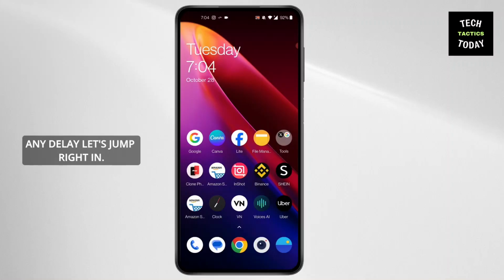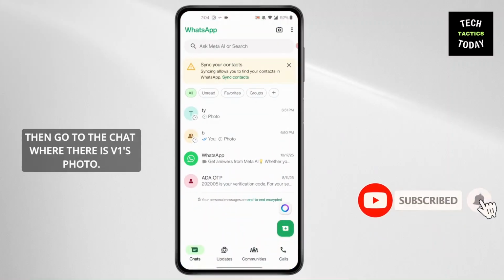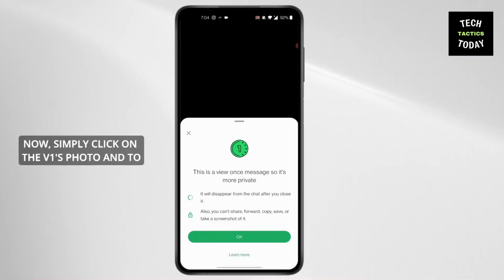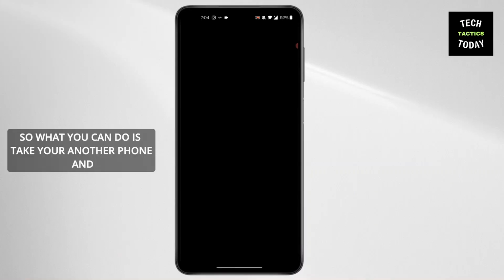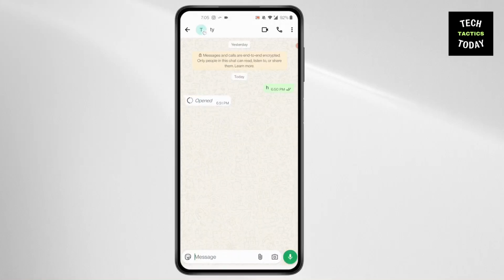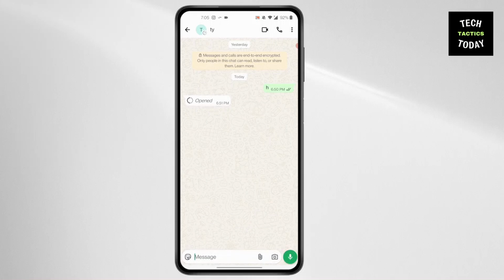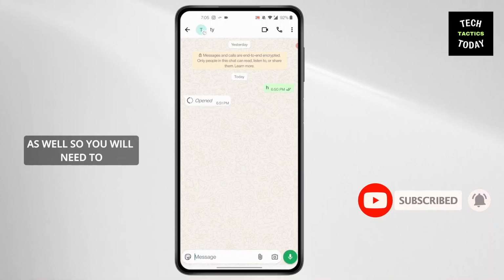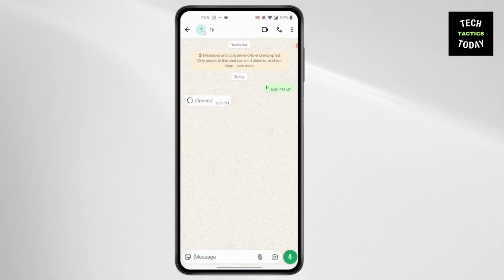How to Recover WhatsApp View Once Photos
Title: How to Recover WhatsApp View Once Photos

Want to recover those “View Once” photos on WhatsApp that disappeared after viewing? This video will guide you step by step on how to recover WhatsApp View Once photos easily. Whether you're asking, "Can I recover View Once photos on WhatsApp?" or need a simple method to save them, this tutorial has you covered. Learn the quick and safe steps to access photos that are meant to disappear and never miss an important moment again. Watch now to see how you can recover WhatsApp View Once photos today!